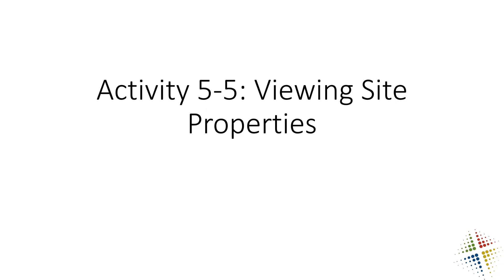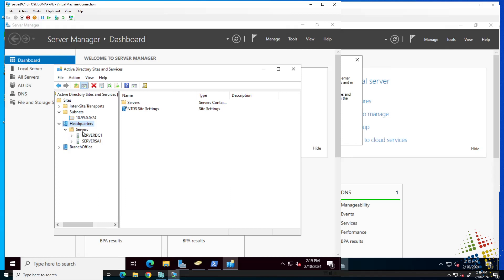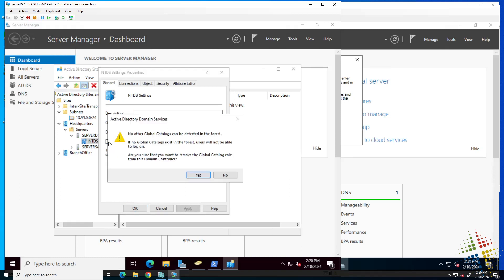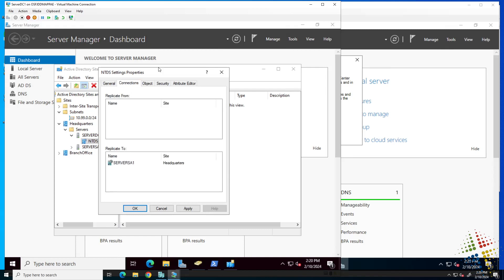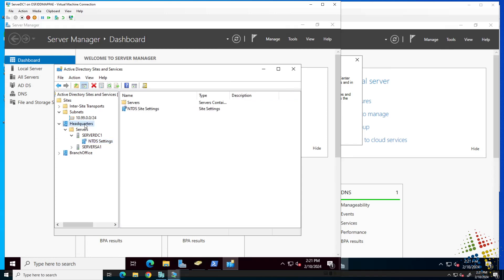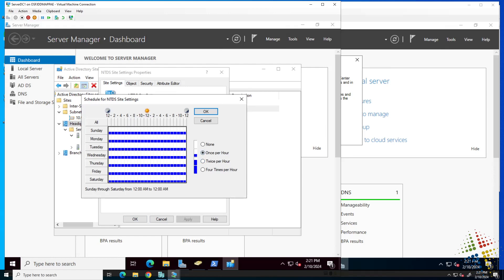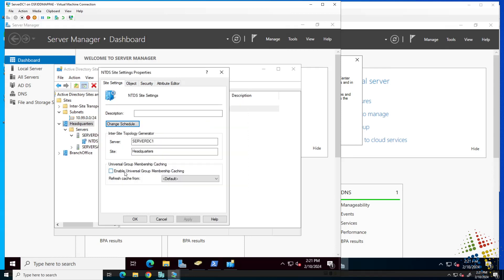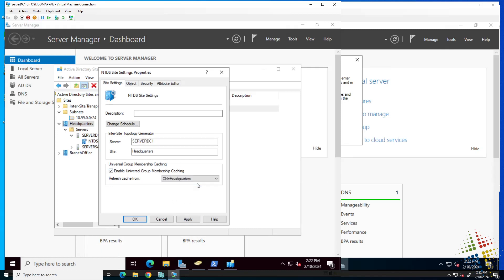Activity 5 5 Viewing Site Properties